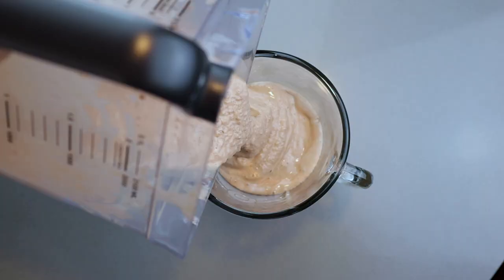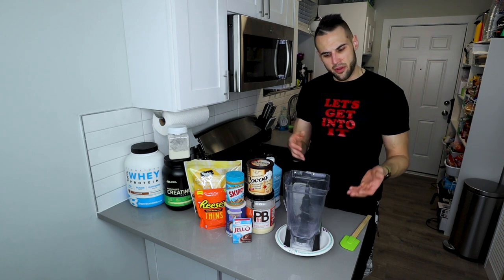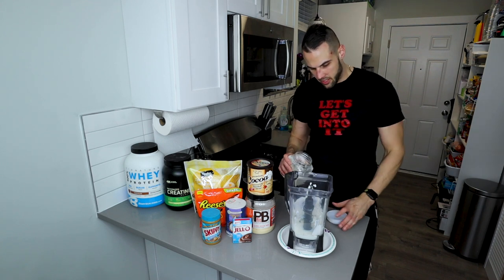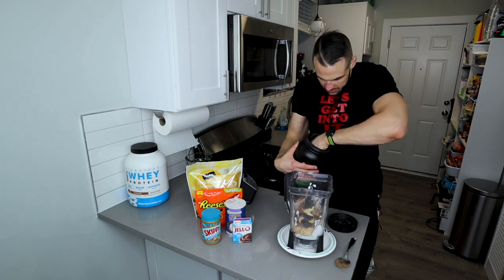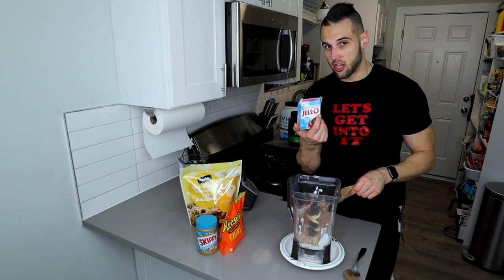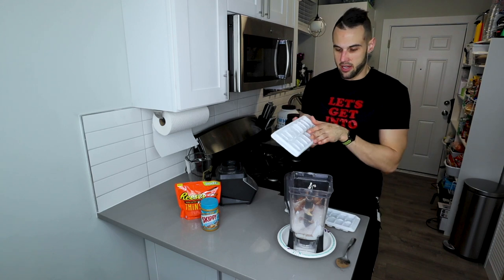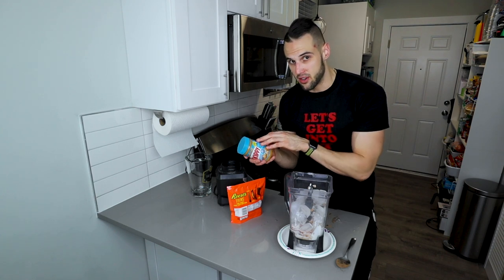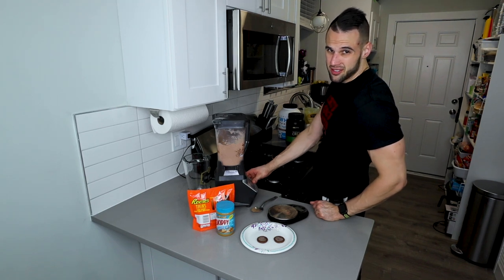Massive Reeses Protein Milkshake for Fat Loss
Today we make a Reeses protein milkshake.

Product links!
Ninja Blender
Scale (.1)
Peanut Butter Powder
Reeses Thins
Guar Gum